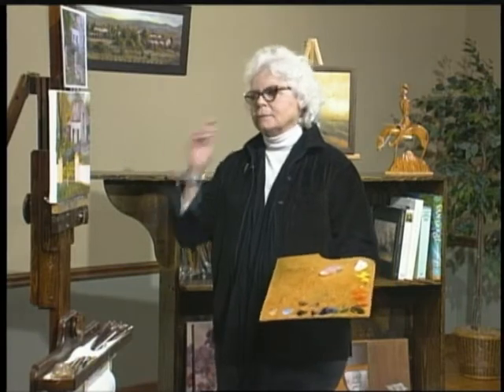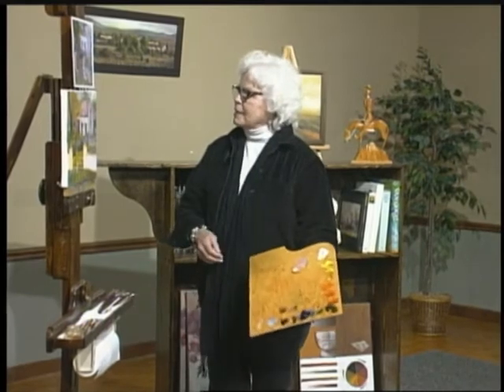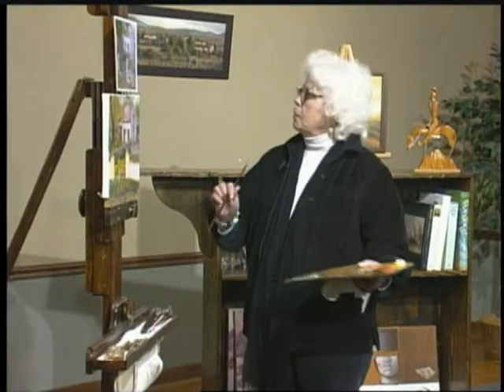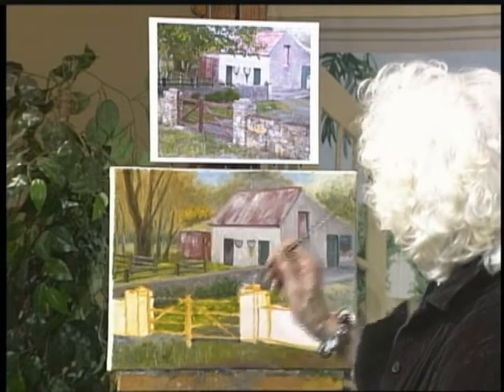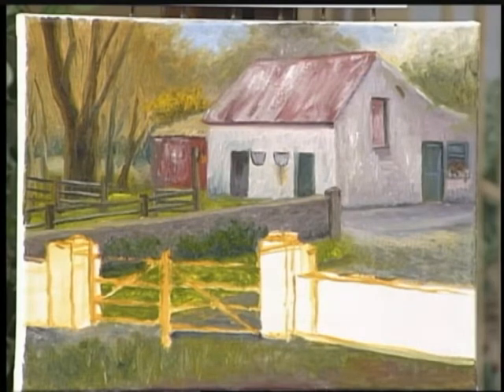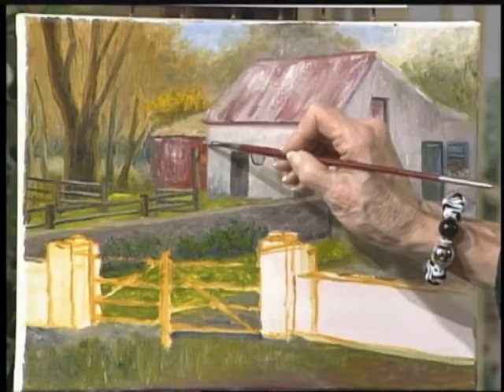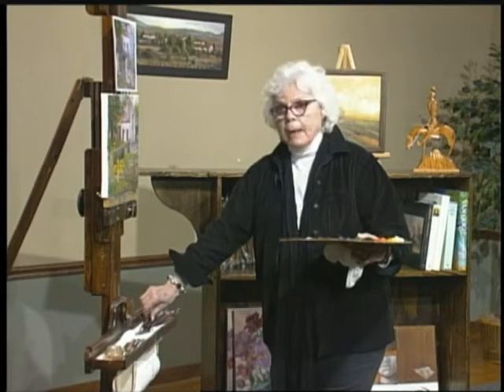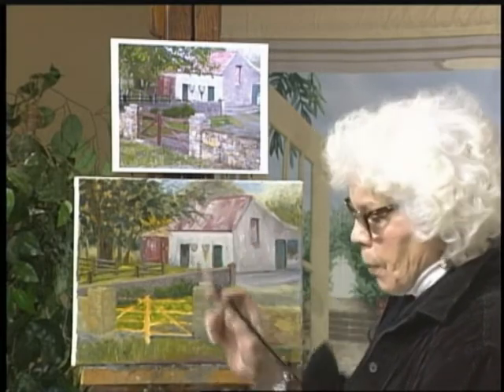Painting Journeys 021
During the Artist's travels through Ireland, one of the things that she was impressed by, was the changing landscape. In "Days Gone By", Klich has captured, on canvas, a vision of an Irish farm from yesteryear.